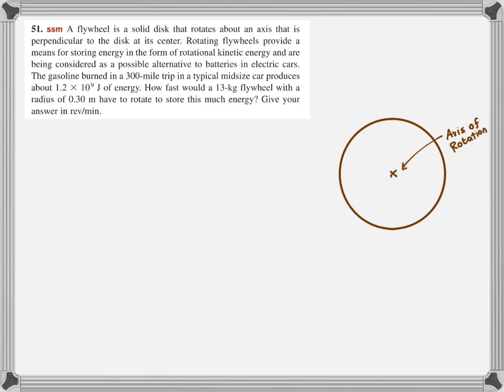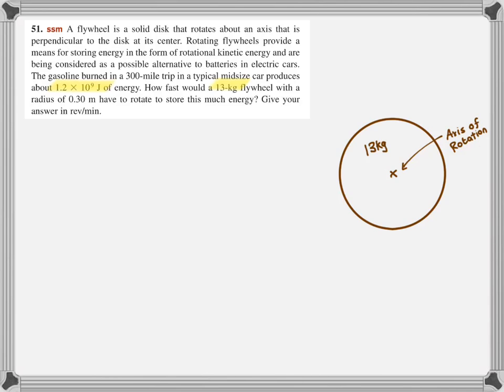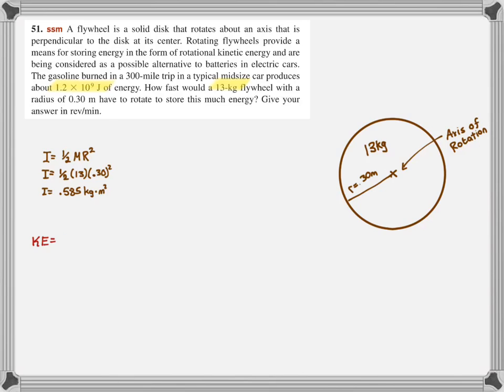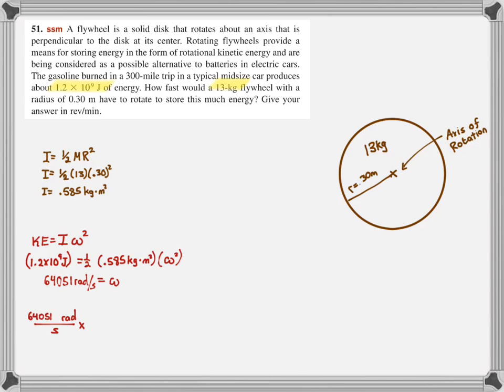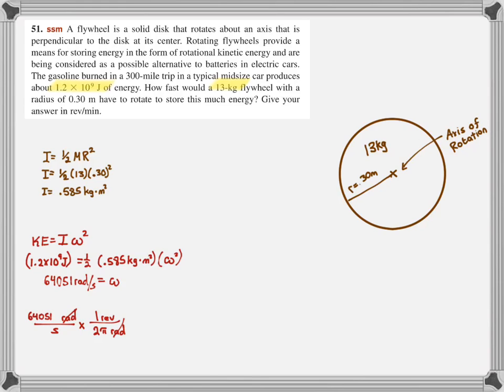Ch 9 P 51